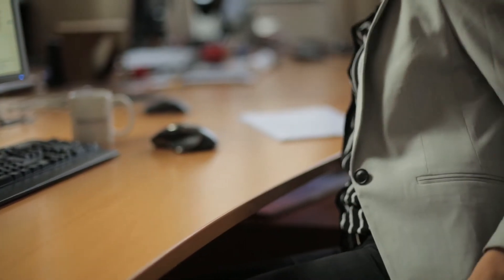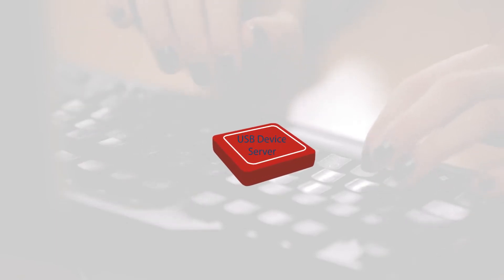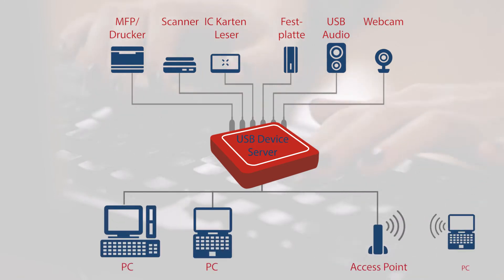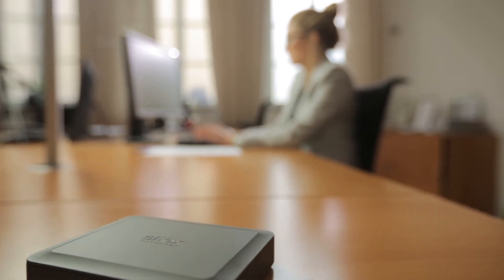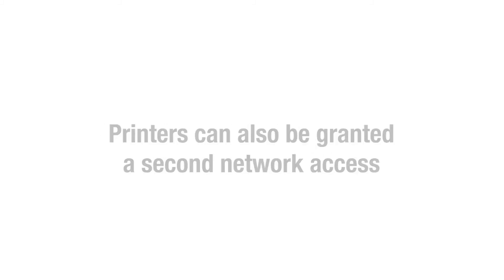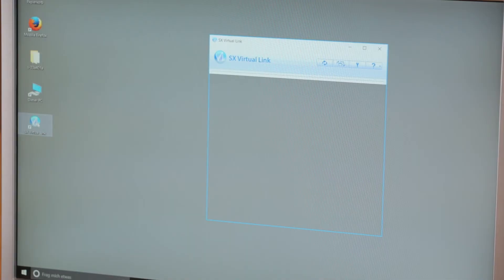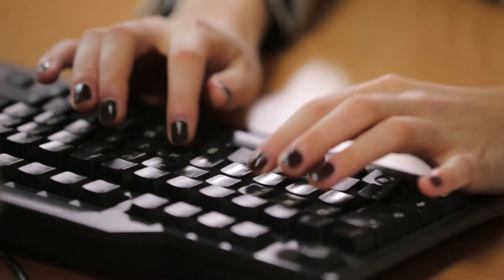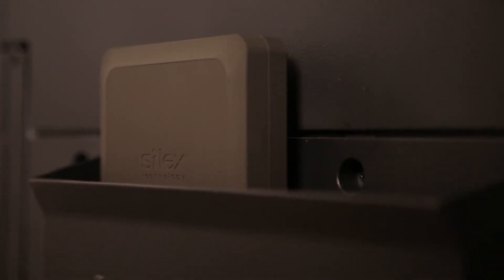Silex DS-600 USB 3.0 Device Server - Enterprise / EN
More and more USB devices, such as scanners, MFPs, hard disks or RDX-systems and cameras, have been used in offices. The USB Device Server allows you to use devices on a network, improving installation flexibility without troublesome USB cables. As this enables USB devices to be easily shared, you can optimize use of USB devices in the office, reducing installation costs.
•USB 3.0 Performance und Sicherheitsfunktionen für den USB Anschluss
•Network nearly any cind of USB device
•Support of 802.1x, EAP-TLS, PEAP (PEAPv0), EAP-TTLS, SHA2
•AES-256 bit encryption, USB password protection available
•NAS Funktion (FAT Format), USB-Hub compatible
•Up to 80 MB/s (640 Mbit/s) Data Transfer, Gigabit Ethernet
•Enable USB in virtual environments.